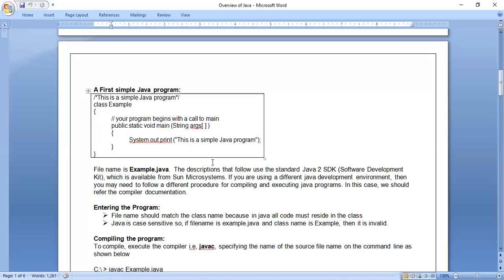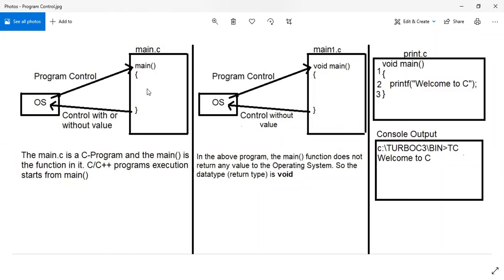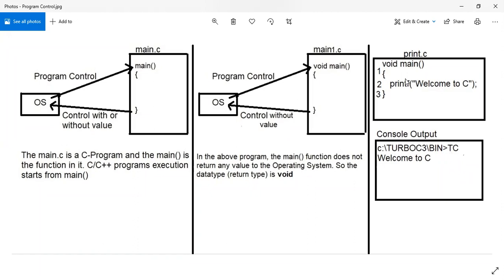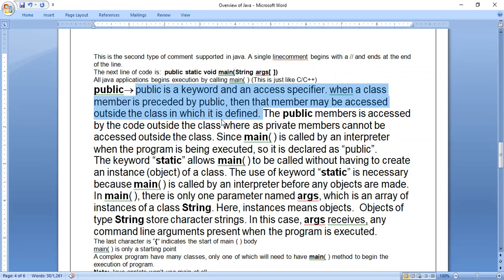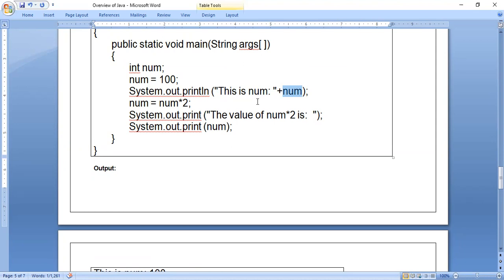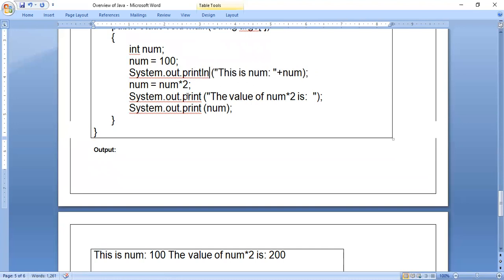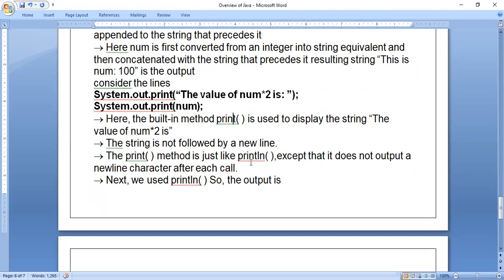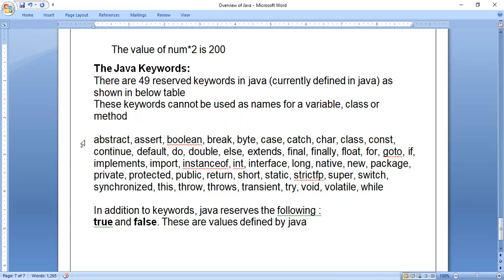Overview of Java Day 3